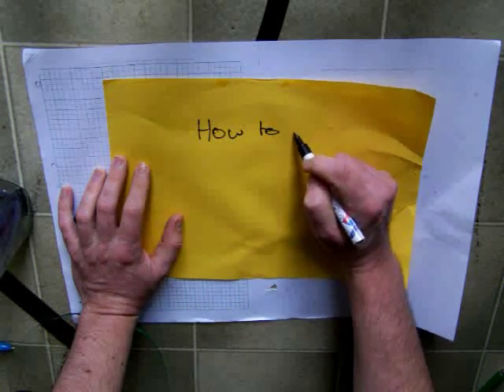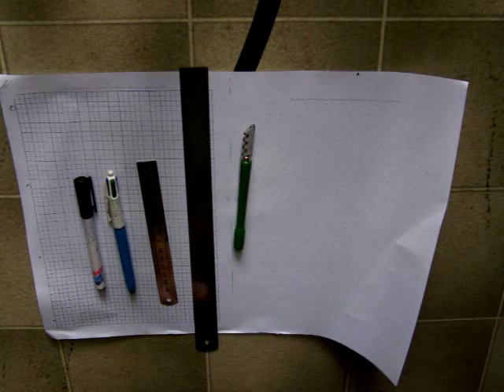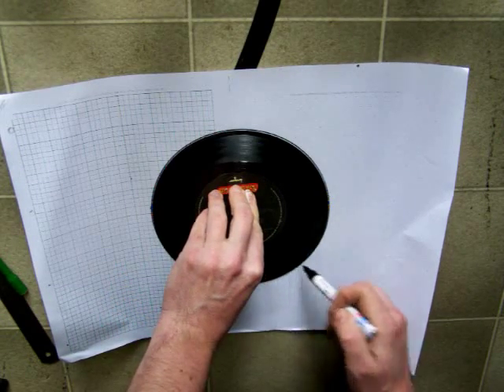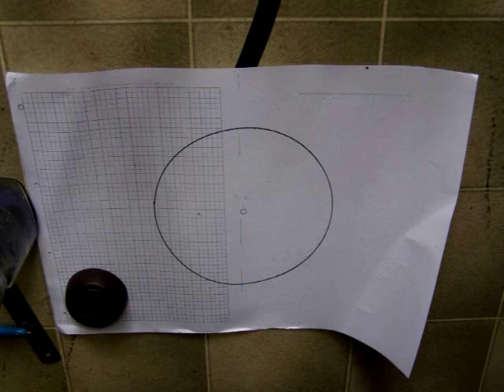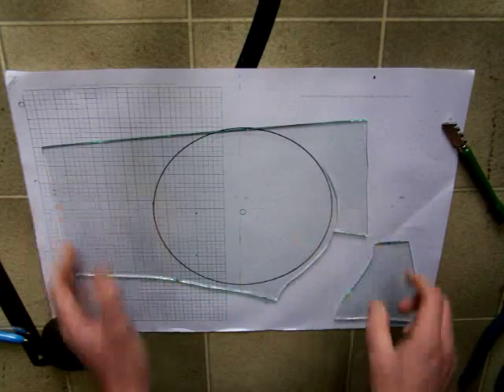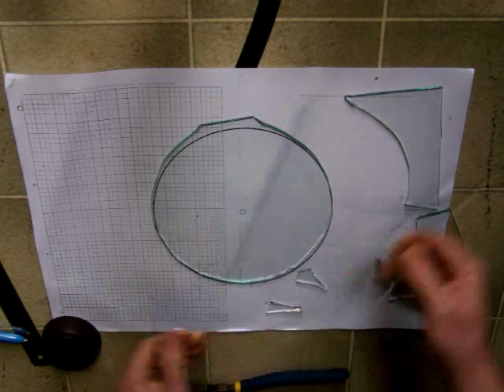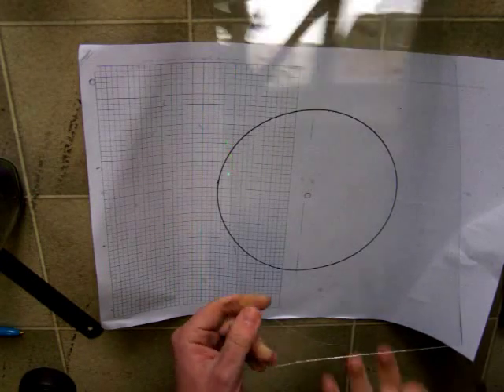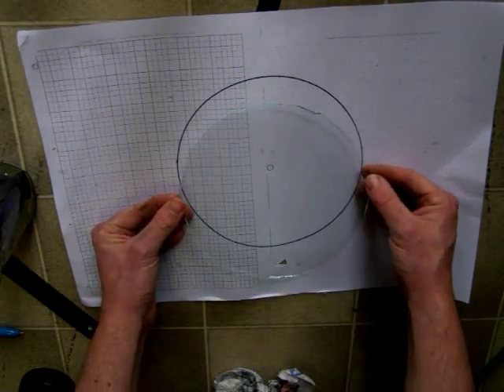Magick Mirror #1 Cutting the Glass